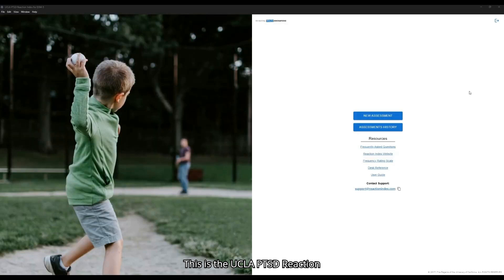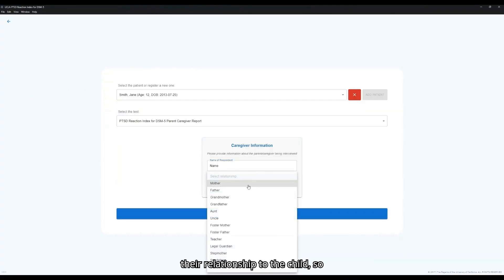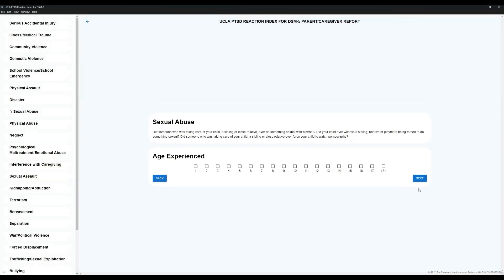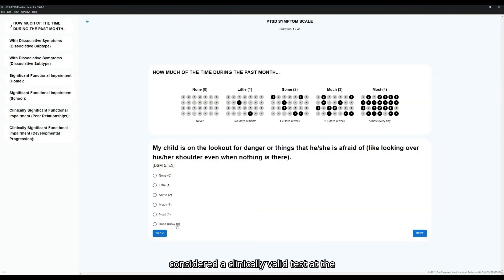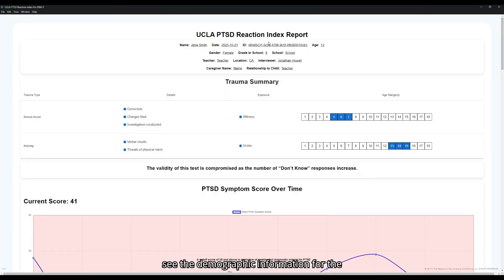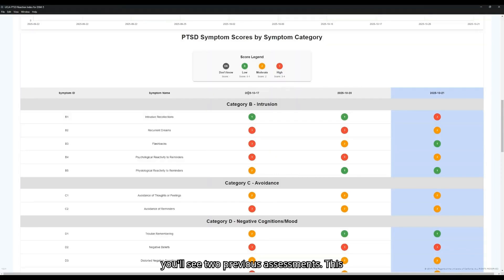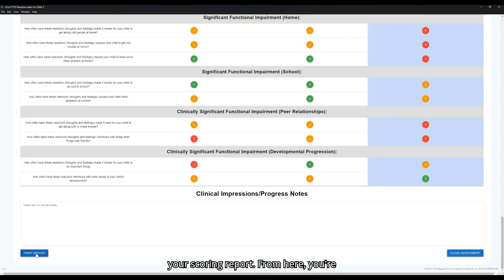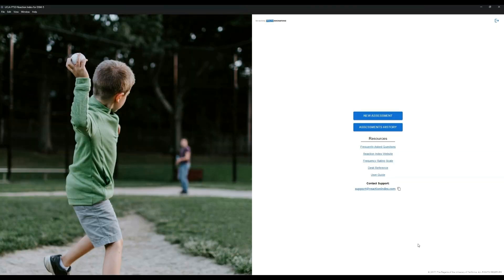UCLA PTSD Reaction Index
This video provides an overview of the Automated Platform for the UCLA PTSD Reaction Index — the leading tool for assessing trauma exposure and PTSD symptoms in children and adolescents.

In this demo, you’ll see how the platform allows clinicians and organizations to:
✅ Administer the UCLA PTSD Reaction Index digitally
✅ Automatically score and generate reports instantly
✅ Securely store and manage assessment data
✅ Improve workflow efficiency while maintaining clinical accuracy

The Automated Platform was developed by Behavioral Health Innovations (BHI) in partnership with the University of California, Los Angeles (UCLA) to make trauma assessment faster, easier, and fully compliant with clinical and research standards.

Learn how you can streamline trauma screening and improve outcomes for youth in your care.

The Reaction Index
The UCLA PTSD Reaction Index is an evidence-based assessment tool designed to diagnose post-traumatic stress disorder in children and adolescents. Recognized globally as the gold standard for pediatric PTSD assessment, it has been validated across diverse populations and settings. Currently, more than 3,000 clinicians worldwide use the Reaction Index, including mental health professionals, pediatric specialists, and trauma care providers. Its reputation is built on decades of clinical research, reliability, and real-world application. Here are some key points about the PTSD-RI:

1.      Purpose: The PTSD-RI is designed for use with school-age children and adolescents. It assesses trauma history, the full range of DSM-5 PTSD symptoms, and provides for a determination of whether diagnostic criteria for PTSD are met.
2.      Components:
Trauma Assessment: Evaluates various trauma types and provides detailed information for those endorsed, including age(s) of exposure and trauma-specific details.
PTSD Symptom Scale: Assesses the frequency of each DSM-5 PTSD symptom.
Dissociative Symptoms: Included in the symptom scale.
Distress and Impairment Assessment: Measures the impact of symptoms on distress, behavior, functioning, and developmental progression.

3.      Scoring and Administration:
Preliminary diagnostic information is provided, with total PTSD score, scores for symptom clusters, and scores for individual symptoms.
A total PTSD symptom scale score (cutoff of 35) is sensitive and specific for detecting PTSD.
Repeated measures during treatment can aid in case conceptualization, clinical decision-making, and documentation of measurable treatment progress and treatment outcome.
4.      Validation: The PTSD-RI has been psychometrically validated and is sensitive to clinical change.

The Automated Platform
Behavioral Health Innovations recently announced the UCLA PTSD Reaction Index for DSM-5 Automated Platform. The Platform allows for electronic administration of the UCLA PTSD measures, with automated scoring and display of results for each administration and tracking of test results over repeated assessments. Versions of the Reaction Index include:

The UCLA Brief Screen for Child/Adolescent Trauma and PTSD
The UCLA PTSD Reaction Index (Child/Adolescent version)
The UCLA PTSD Reaction Index (Parent/Caregiver version)
The UCLA PTSD Reaction Index (Parent/Caregiver version for Children 6 and Younger)

Each measure includes sections on Demographics, Trauma History, PTSD Symptoms, Distress and Impairment, and a section for entering Clinical Impressions/Progress Notes. Test reports include a depiction of trauma history, trauma specific details, type of exposure, and age(s) over which the trauma occurred. Reports also include total PTSD symptom score, frequency scores for PTSD symptoms within symptom categories and scores obtained for distress and impairment. Reports also include indication of whether diagnostic criteria for PTSD and
Dissociative Subtype are met and display of Clinical Impressions/Progress Notes.

The new digital Platform ensures:
Streamlined electronic administration and scoring
Tracking of scores over repeated administrations
Maintenance of patient records in an electronic format
Ongoing updates and support

Whether you're a private practice, school or community-based clinician, hospital-based provider, or researcher, this paperless upgrade simplifies administration and increases clinical efficiency—while keeping you in full control of patient data.

Note that the Automated Platform will be replacing the PDF version starting January 1st, 2026. The PDF version is still available until then, but its continued use will be out of compliance with the copyright of the University of California.